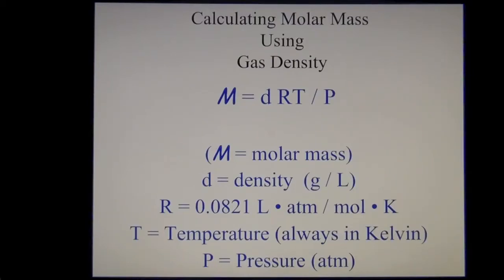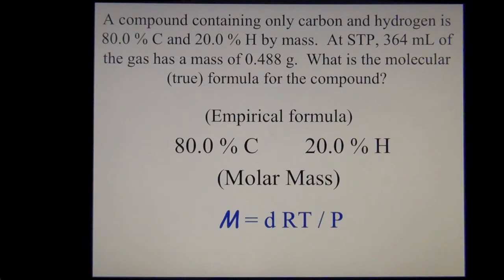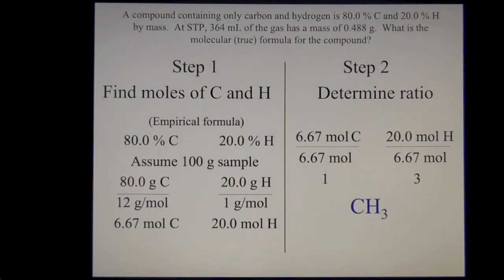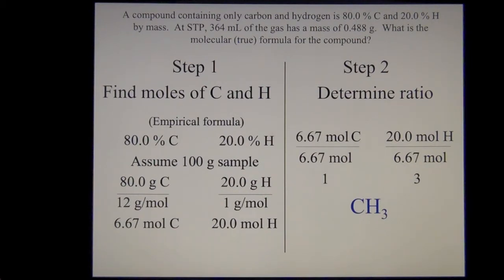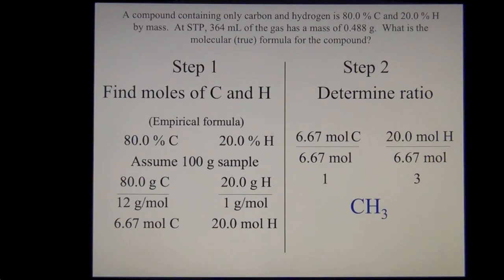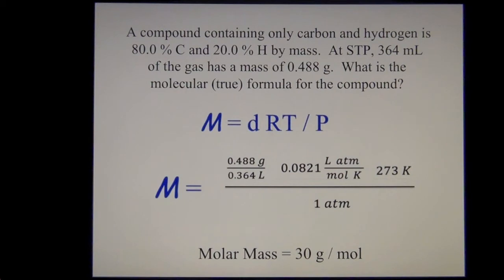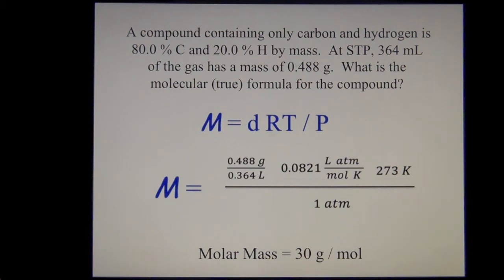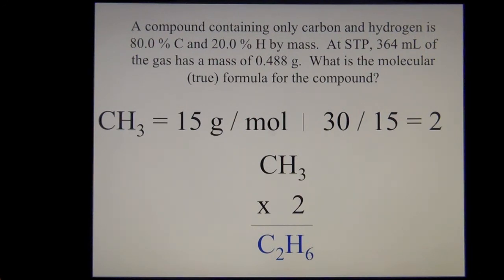Molar Mass of a Gas Using Density Data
Deriving a molecular formula using percent composition and density data for a gas at STP.